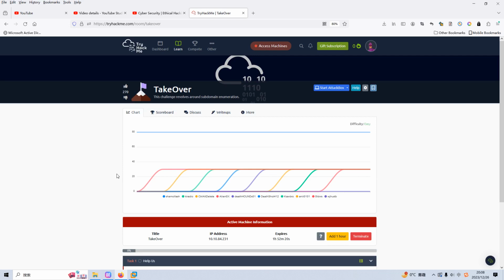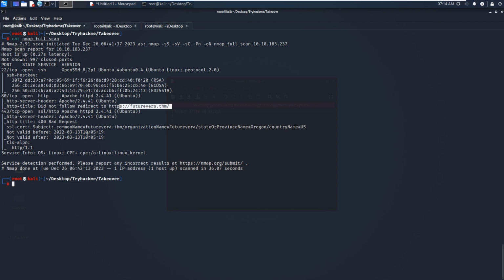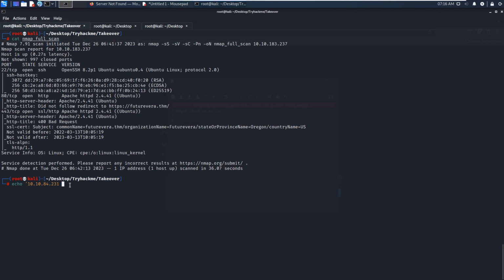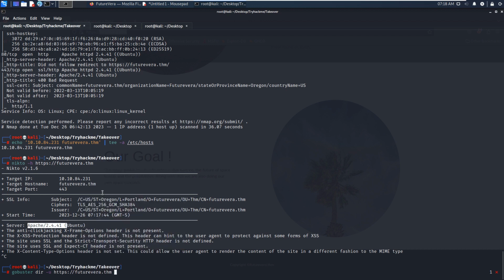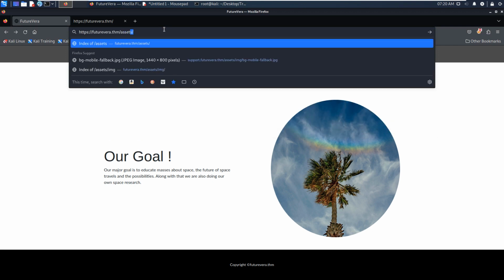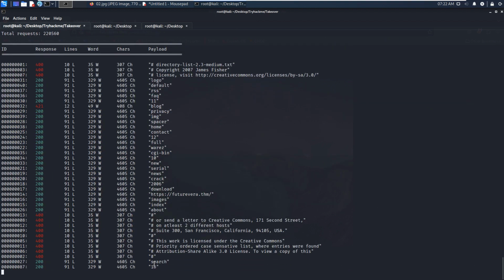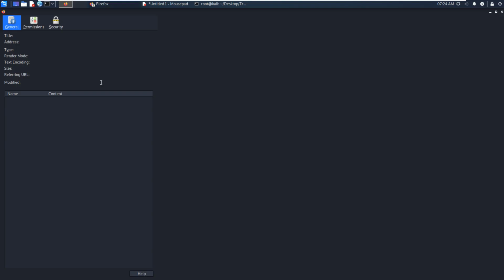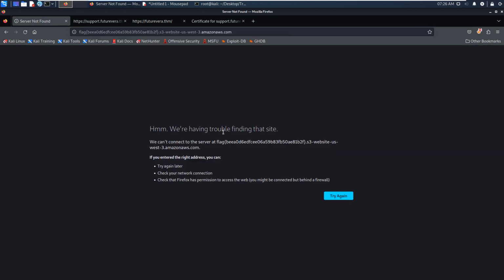Cyber Security | Ethical Hacking | Pentesting Lab | Tryhackme | Takeover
How to do subdomain enumeration?
What is your favorite tool to enumerate subdomain?